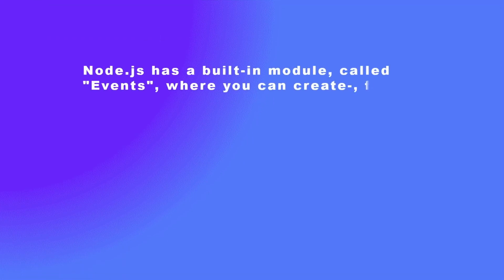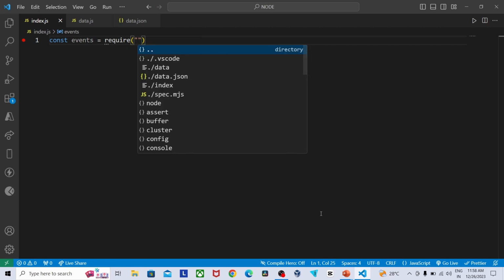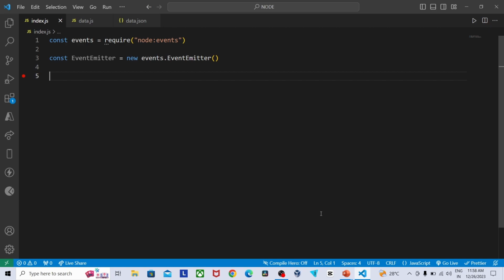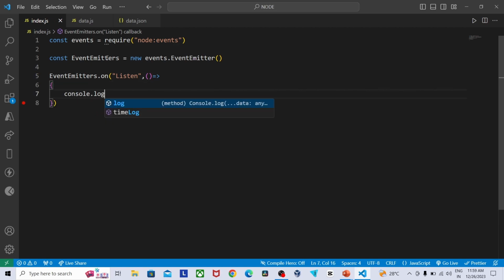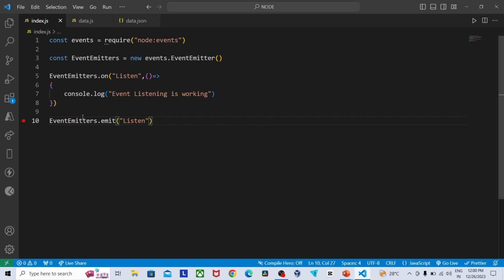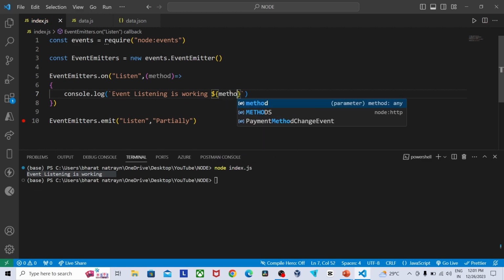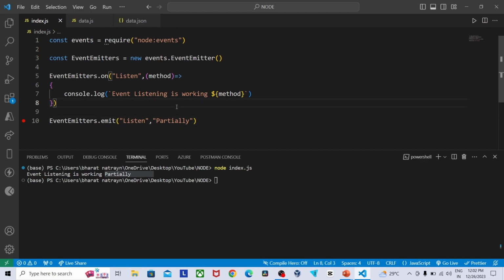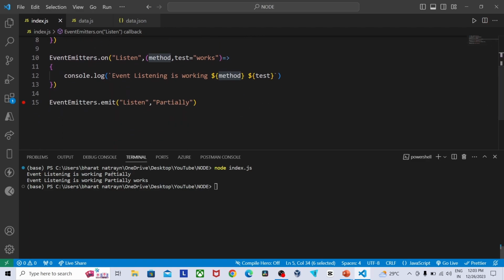NODE.JS TUTORIAL #14 EVENT MODULES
🚀 Dive into the Heart of Node.js: Unveiling the Magic of Builtin Modules! 🚀

🎥 Welcome, fellow developers, to an epic journey through the core of Node.js! 🌐 In this exclusive event, we're unlocking the secrets behind Node.js' powerful builtin modules, demystifying their functionalities, and unleashing the true potential they hold for your projects.

🔍 Ever wondered how to harness the raw power of Node.js without external dependencies? Curious about the hidden gems within the core modules that can turbocharge your development process? Look no further! Our expert guides will walk you through the intricacies, providing invaluable insights and hands-on tips that will elevate your Node.js game.

🔥 What's on the agenda:
  🌟 Mastering the essentials: Explore the fundamental builtin modules that form the backbone of Node.js.
  🚀 Pro tips and tricks: Learn expert techniques to optimize your code and streamline your development workflow.
  🌐 Real-world applications: Witness live demos showcasing how these modules can be wielded to conquer real-world challenges.
  🤝 Q&A session: Engage with our seasoned experts, and get answers to your burning questions.

🎉 Don't miss out on this golden opportunity to level up your Node.js skills and join a community of passionate developers pushing the boundaries of what's possible! 🚀

👉 Ready to embark on this coding odyssey? 🗓️ Let's redefine Node.js together! 💻✨